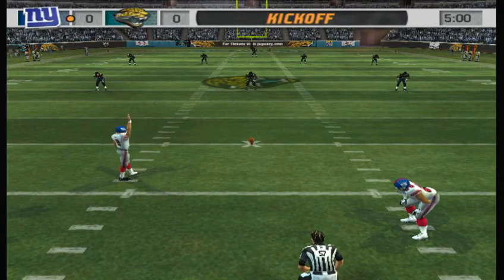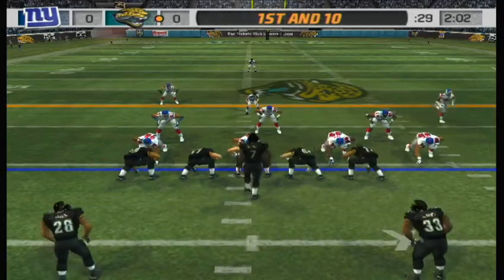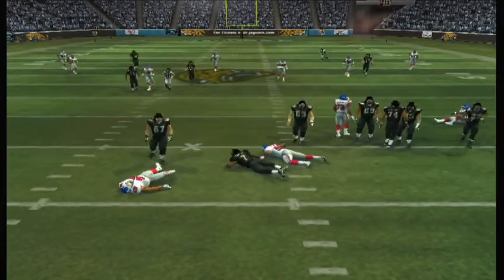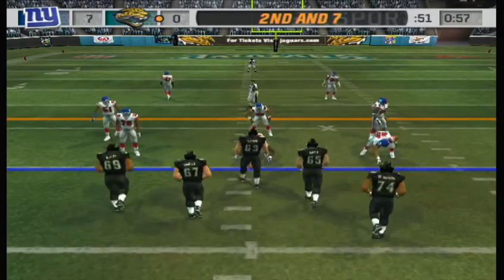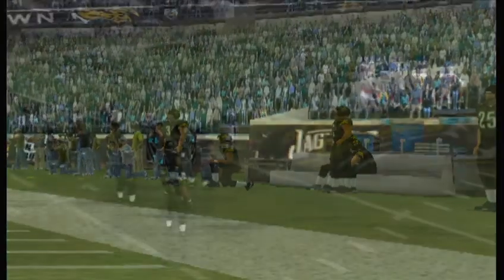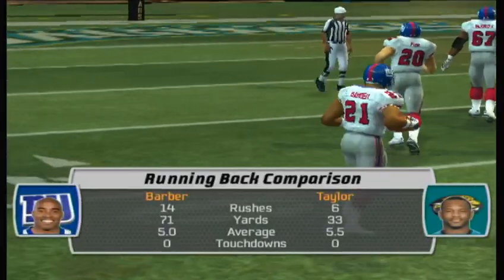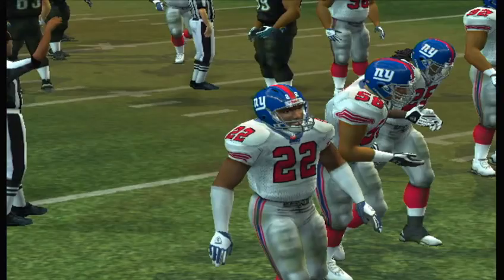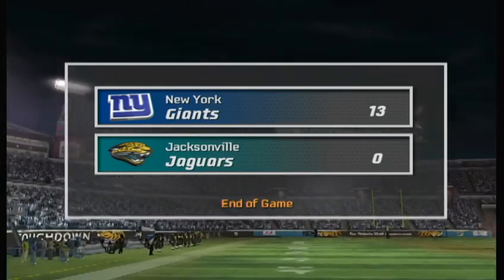Madden NFL 07 (PS2) giants vs jaguars (CPU vs CPU)